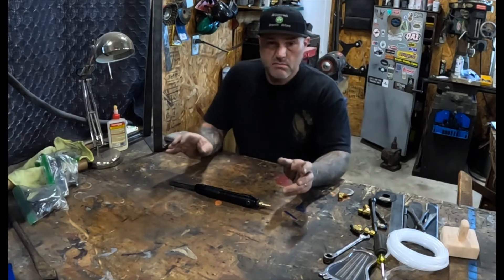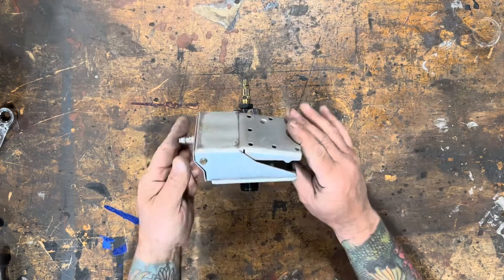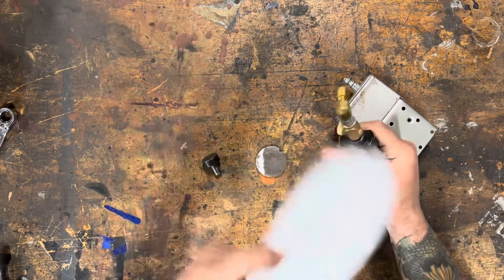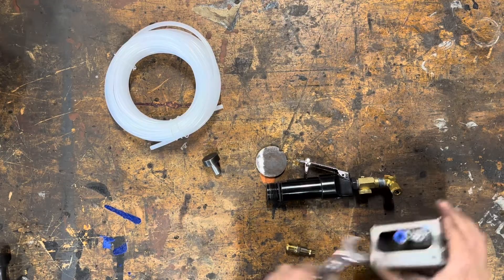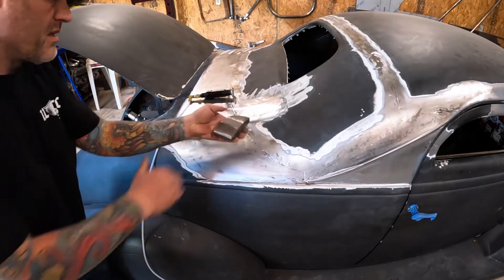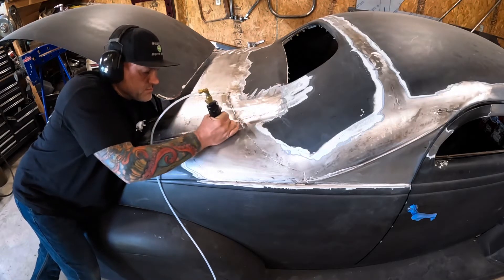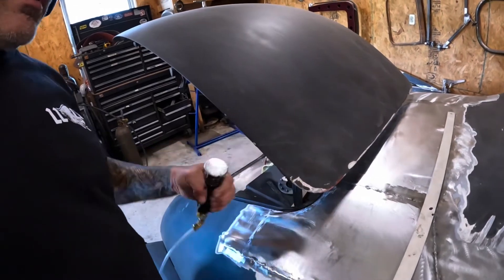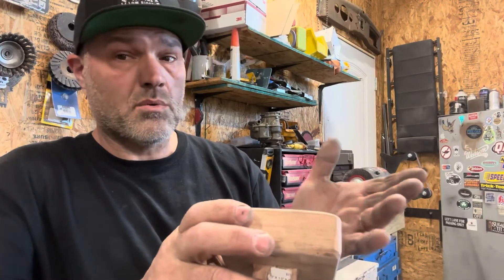How to Build your own handheld planishing hammer to finish sheet metal for $50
Modifying a generic air tool into a bad ass handheld planishing hammer for them tight spots.

@ THE OLD IRON WORKSHOP
@ THE MACABRE MANNER